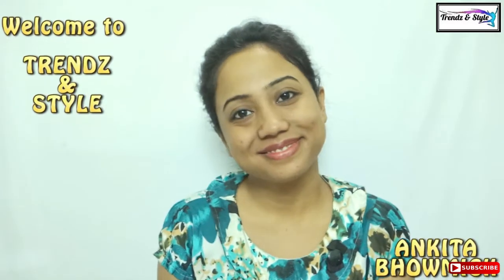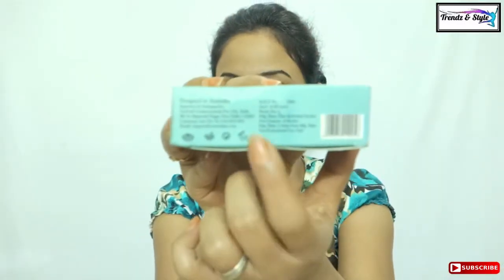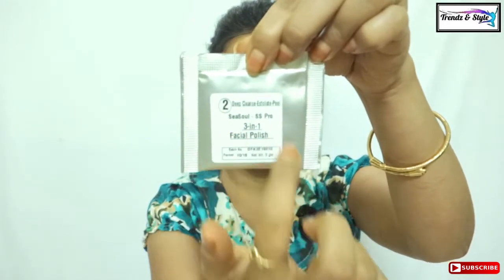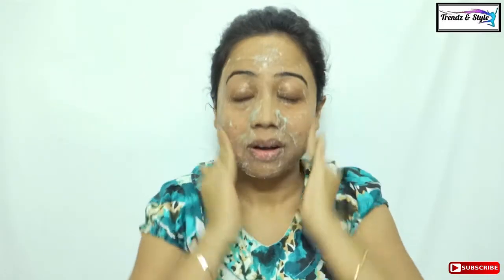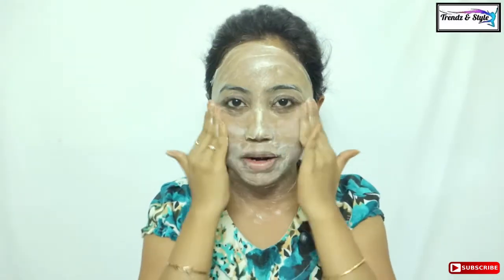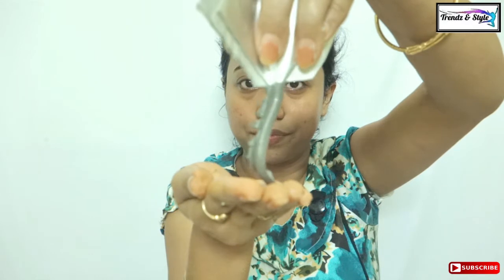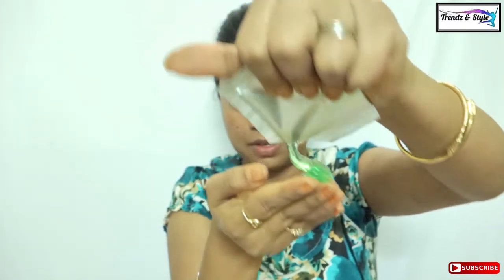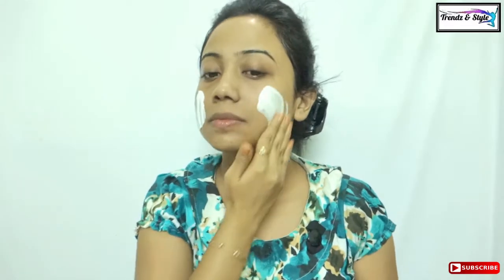How to use FACIAL KIT at HOME | SEA SOUL Dead Sea Minerals Facial Kit | Trendz & Style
Hello Everyone !!!

Welcome to TRENDS & STYLE. My today's video is on "How to do FACIAL at home". Hope you guys enjoyed my video.

Product Used: Sea Soul Dead Sea Minerals Facial Kit for dry skin.

Ankita.